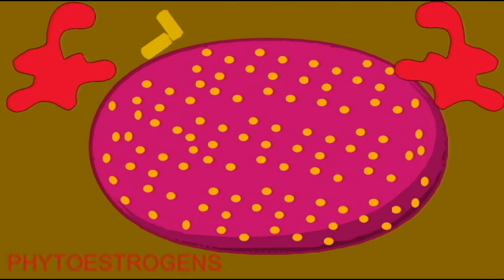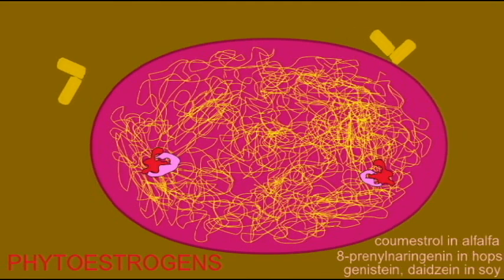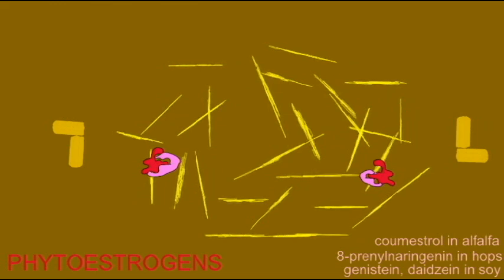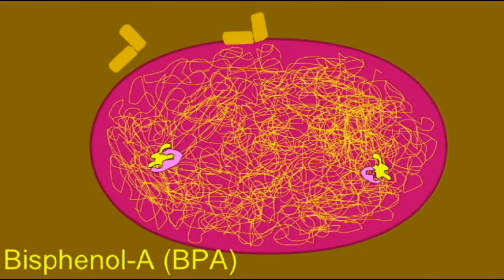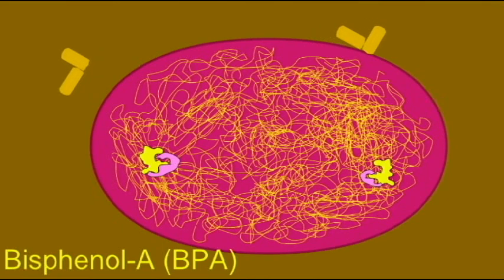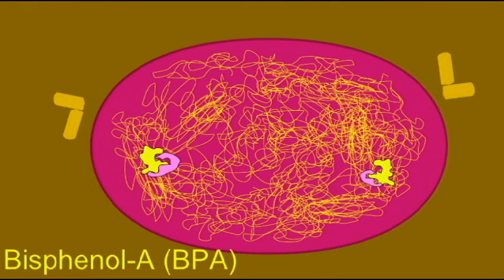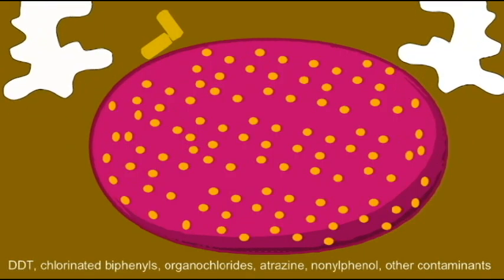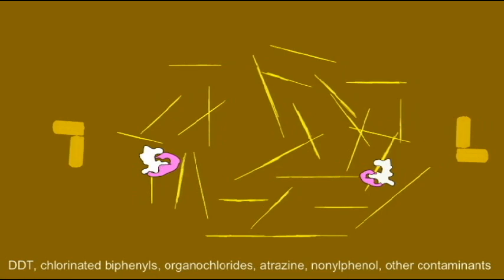BREAST CANCER: BPA, PESTICIDES, ESTROGENIC COMPOUNDS